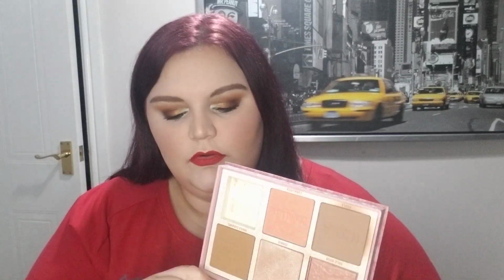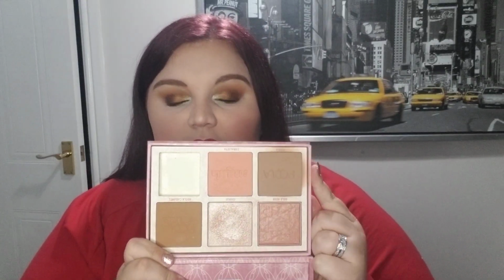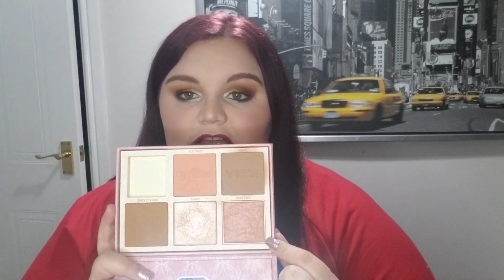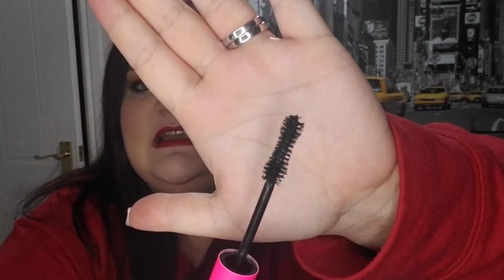DECEMBER 2019 BEAUTY FAVORITES!!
Merry Christmas everyone!! Hope you all are having a terrific holiday season and just wanted to share some favorites with you! Let me know what you've been loving in the comments down below!!